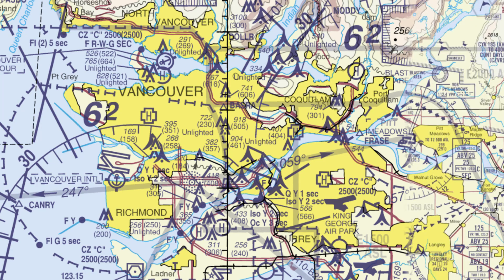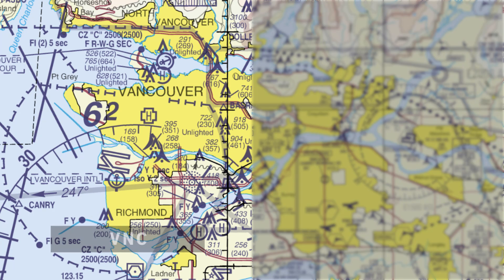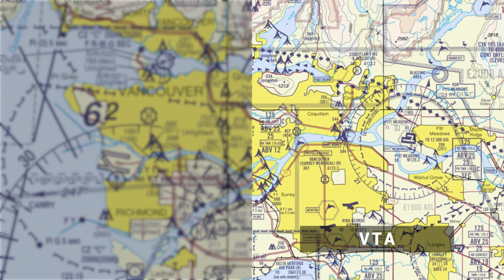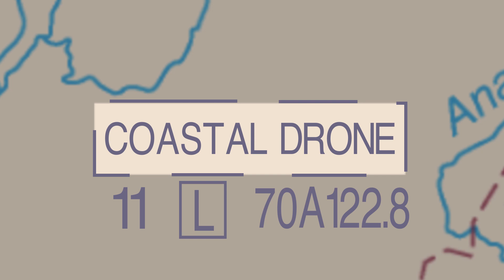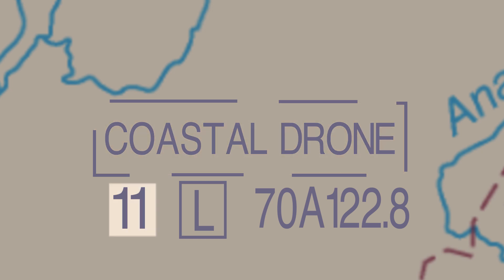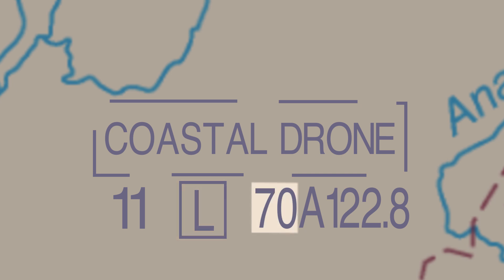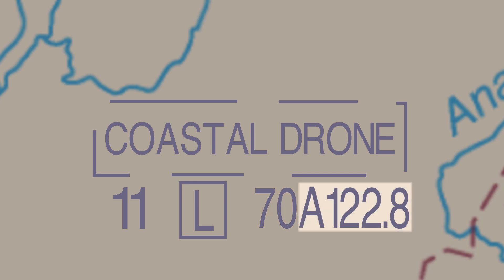RPAS Ground School | Basic Sample - The Environment: Navigation, Map Reading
Check out a sample of our RPAS Ground School | Basic